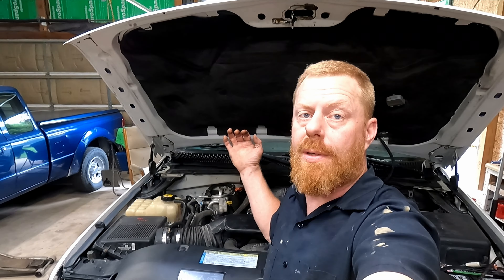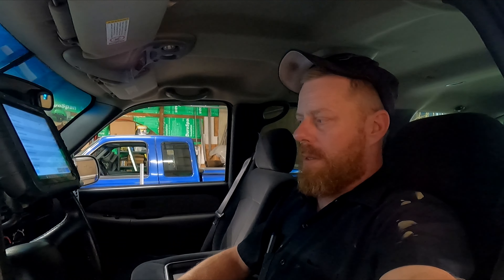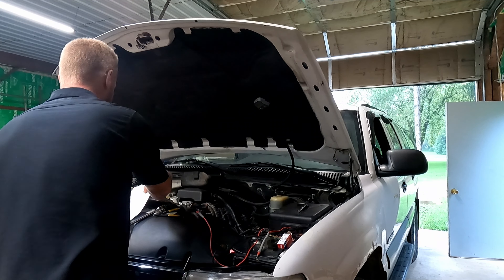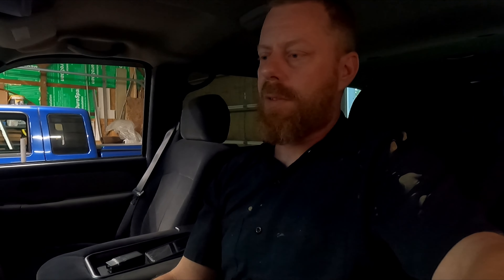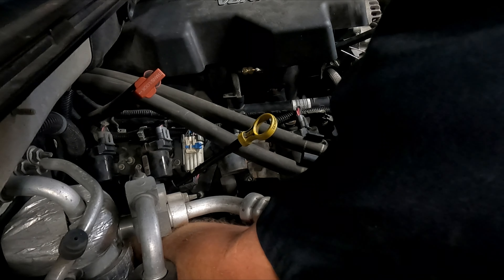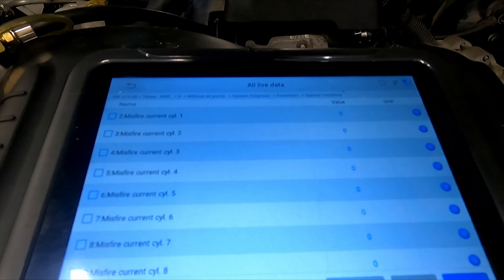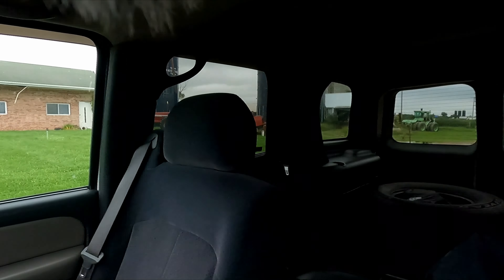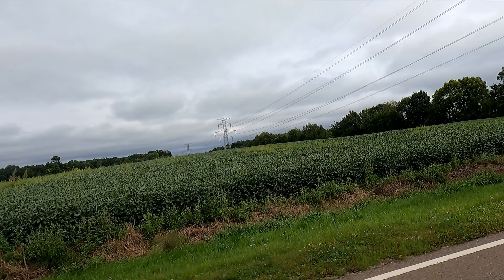What's Wrong Chevy Tahoe 5.3L: Misfires Galore Coolant Temp Sensor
Welcome back to Anderson's Garage today we're figuring out why this 2000 Chevrolet Tahoe.  The coolant temperature gauge is malfunctioning and we have a lot of misfires on cylinders 7 and 8.